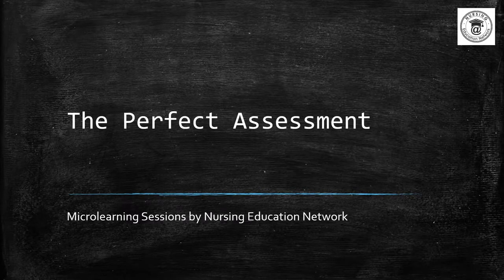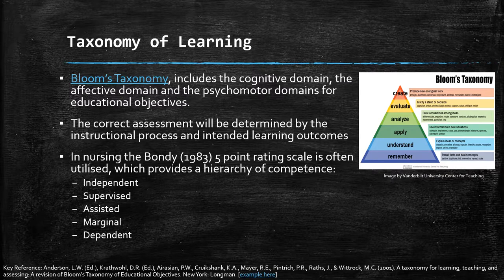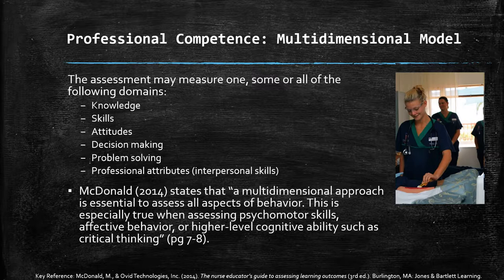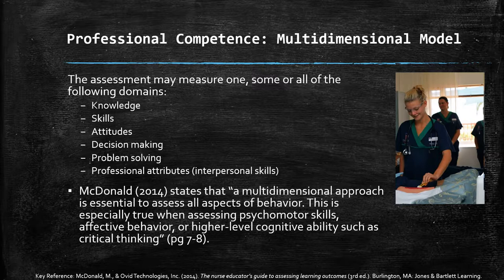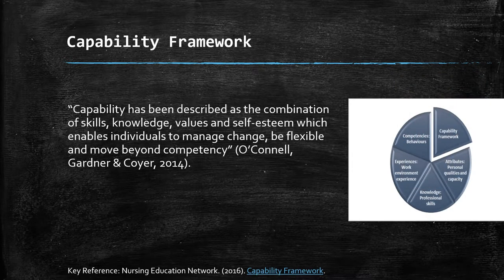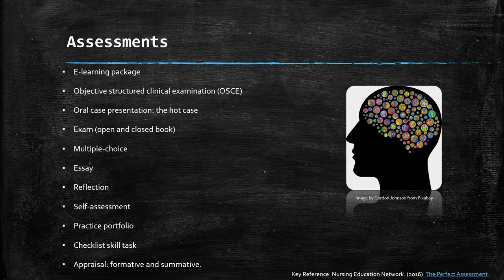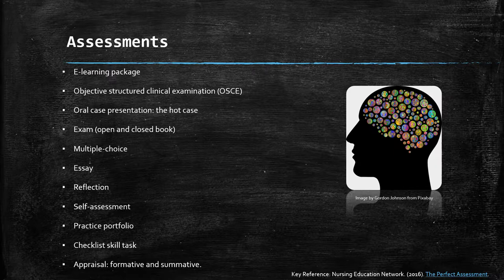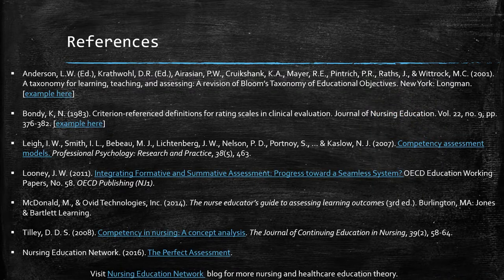The Perfect Assessment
Microlearning session by Nursing Education Network